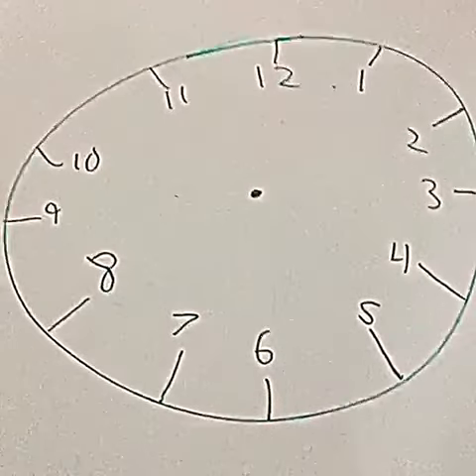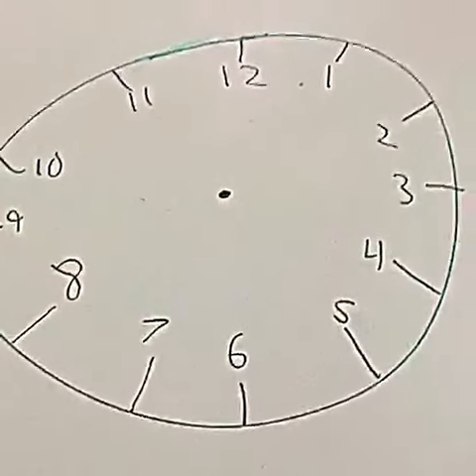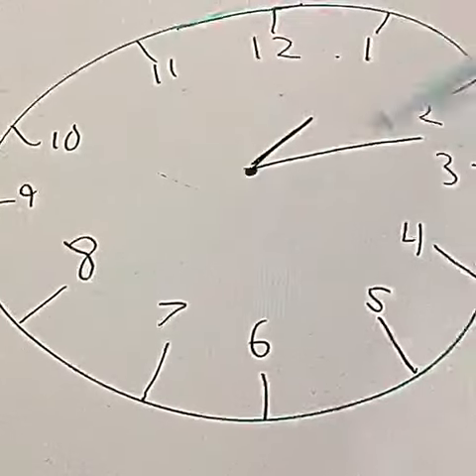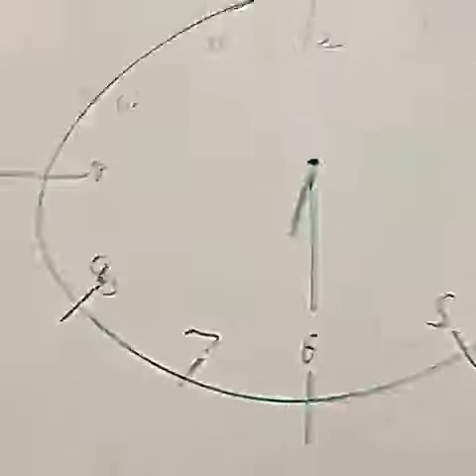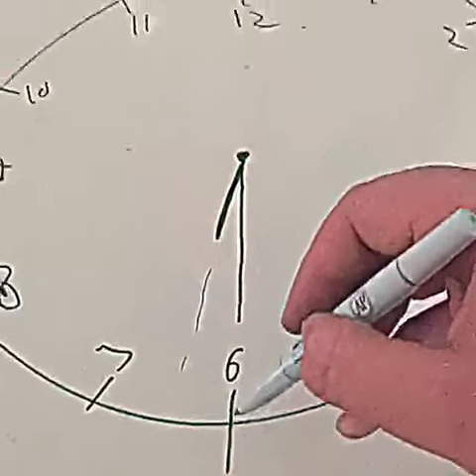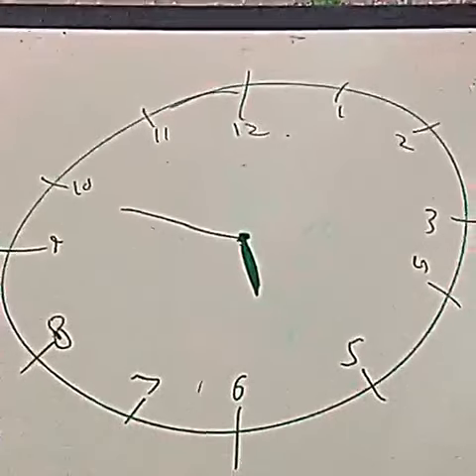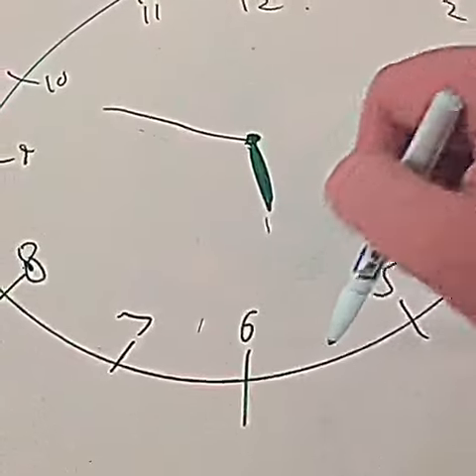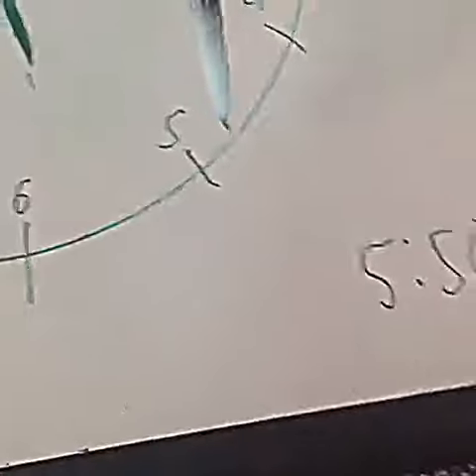How to tell the time